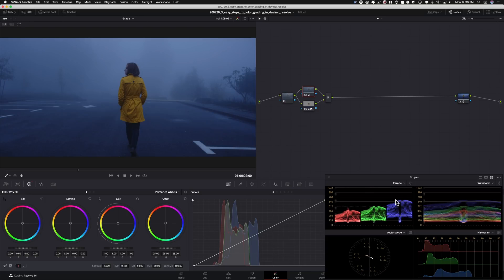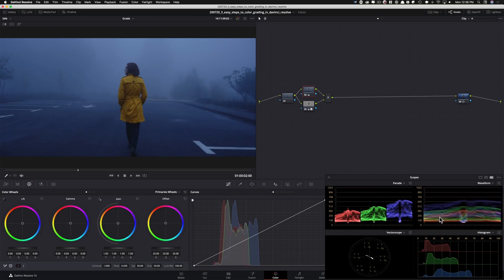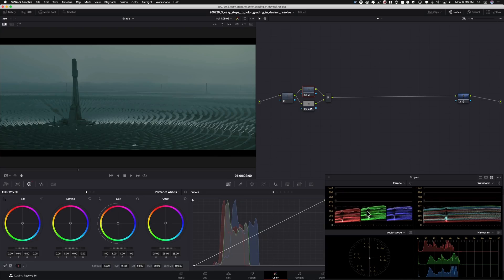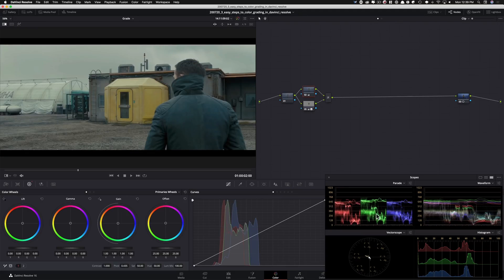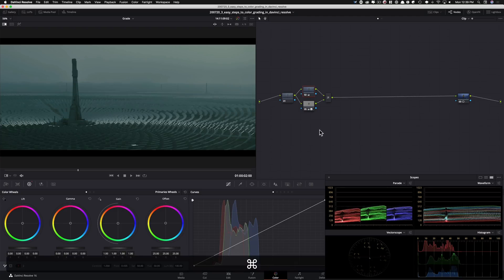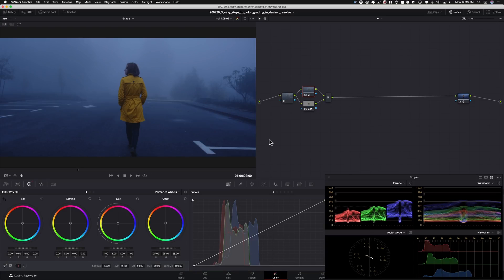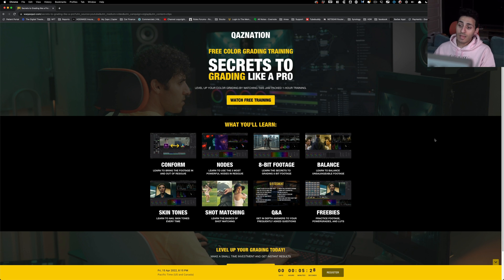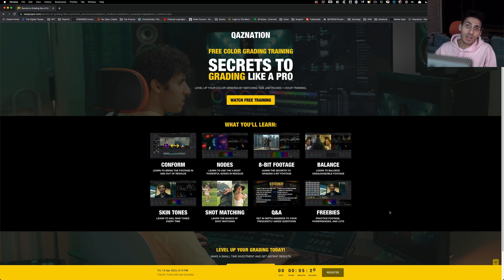All your Favorite FILMS are doing THIS!! | DaVinci Resolve Tutorial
Join the best Color Grading course on the planet "Freelance Colorist Masterclass"

In this clip, we discuss how all your favorite films are keeping this “unlimited dynamic range” illusion while pushing their looks.

Got Instagram?

Equipment used:
Rode NTG3
Nanlite Pavotubes
Eizo CG279x